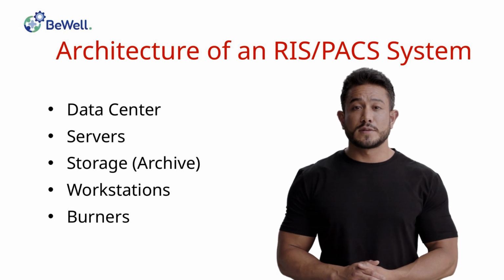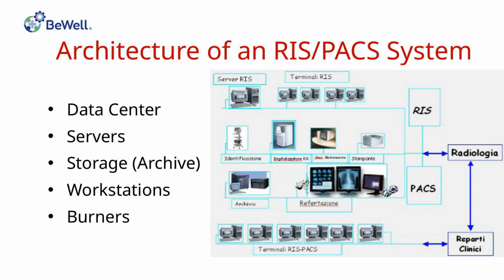Health care ICT: BeWell-T07 - Module 2 - 2.1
Module 2: RIS/PACS Systems: Architecture and Organization

o Lesson 2.1: RIS/PACS Systems: Architecture and Organization